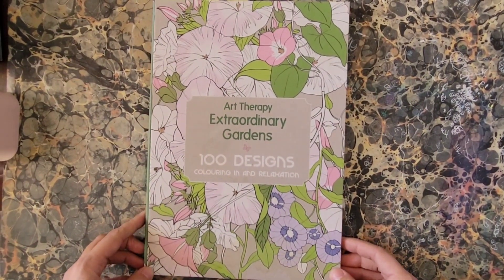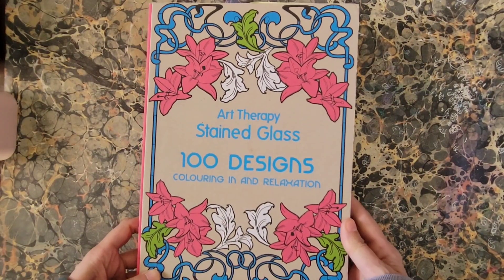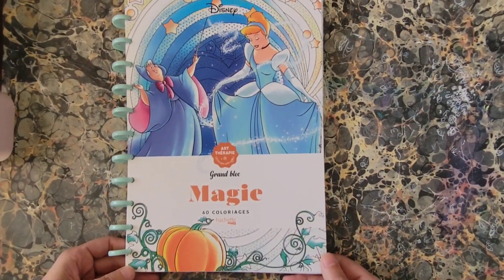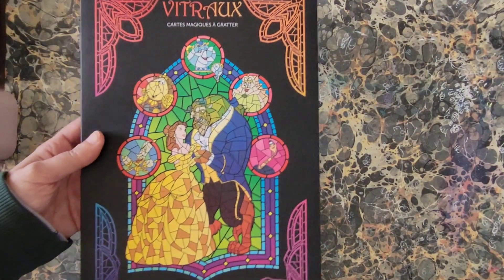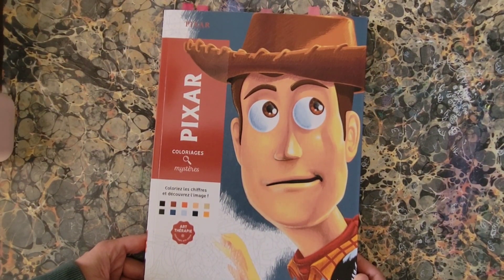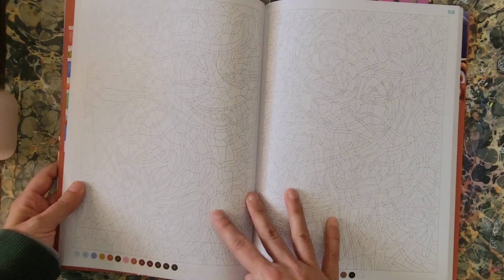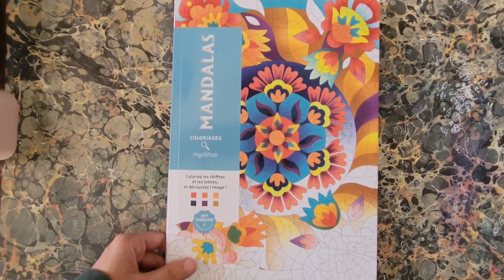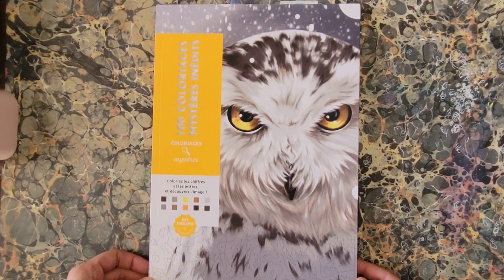Part 2 of my full collection of coloring books. Untouched books part 2.